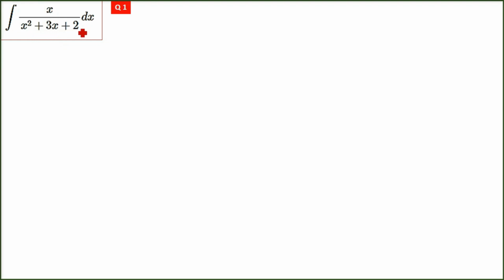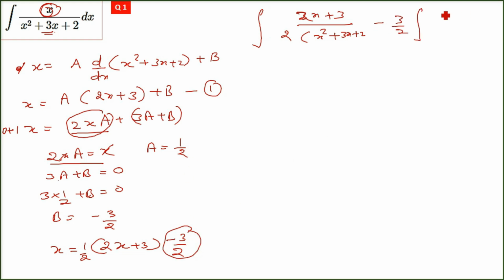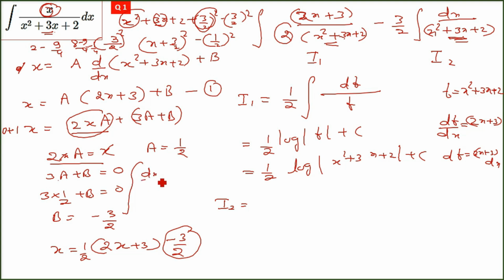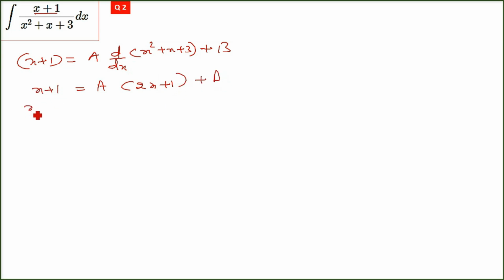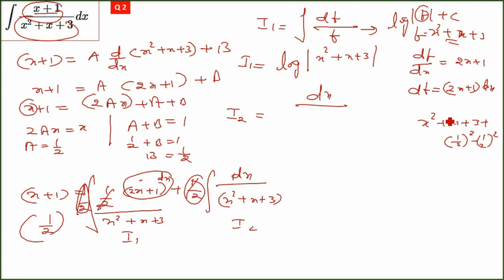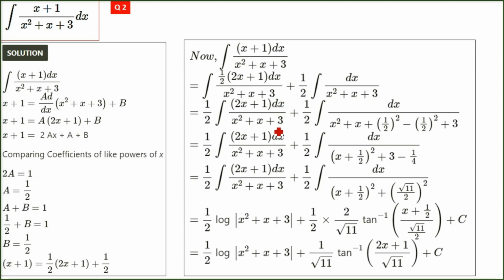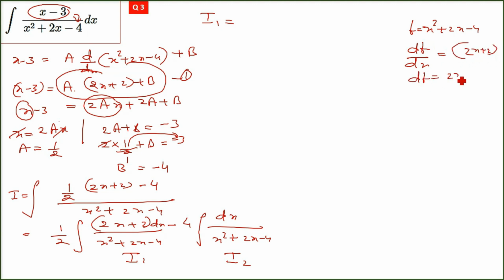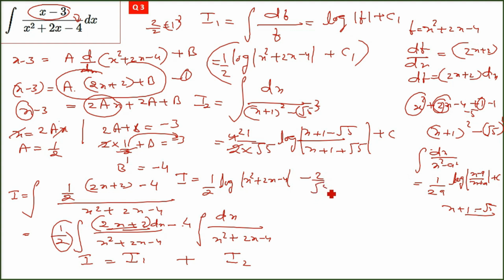RD Sharma Solutions Class 12 Maths Chapter 19 Indefinite Integrals Ex 19.19 Part 1